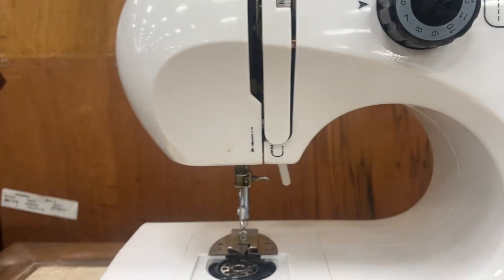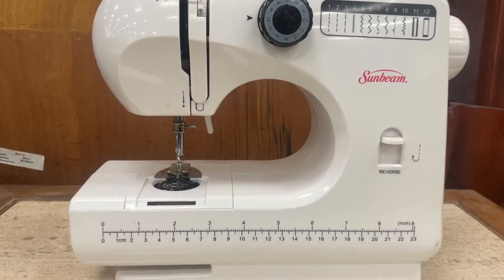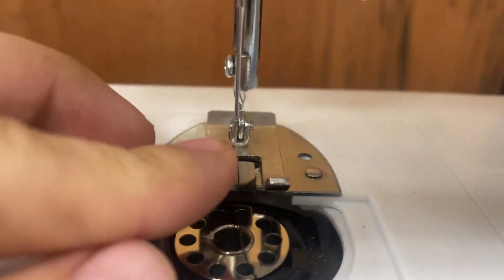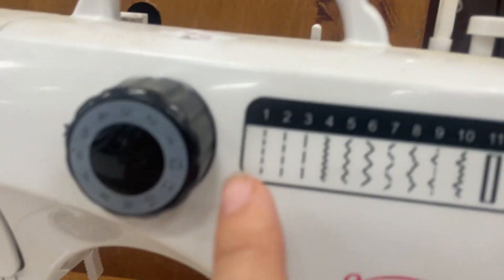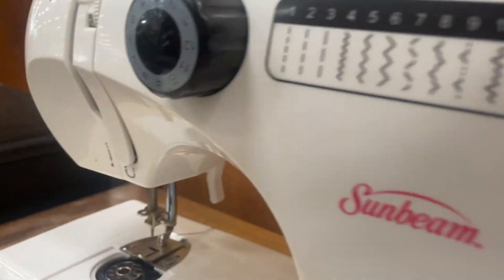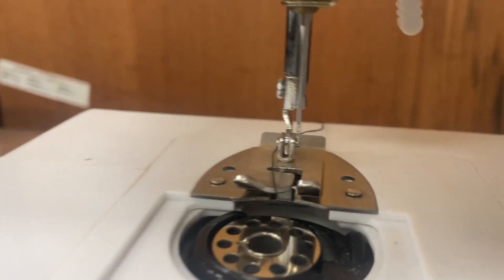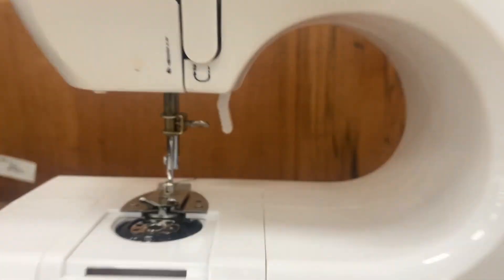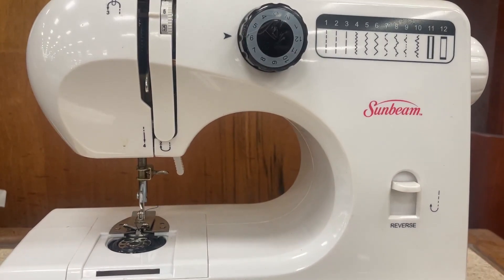Sunbeam Sewing Machine For Starters Review